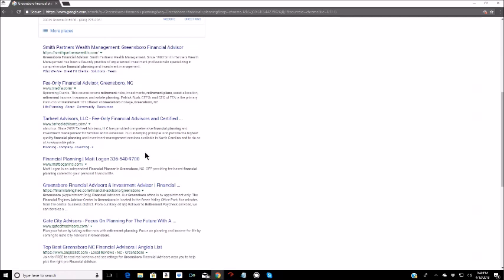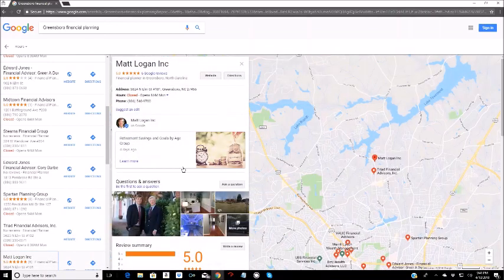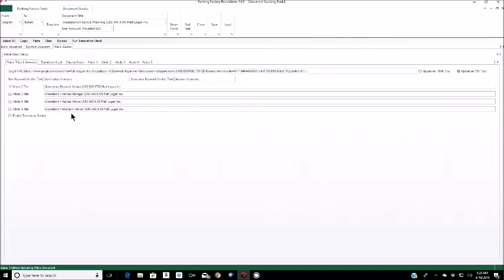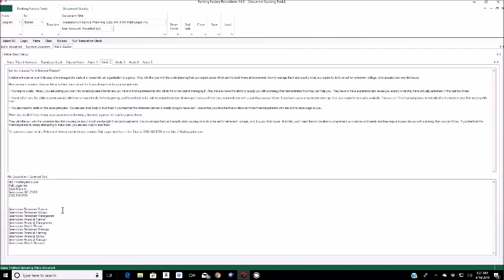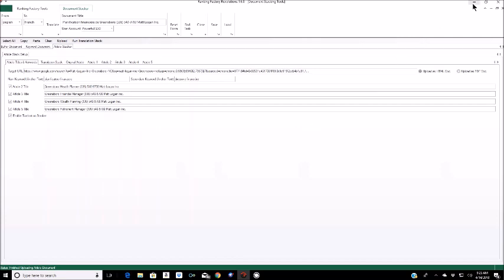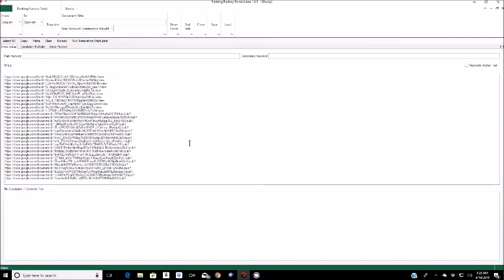Quick GMB ranking case study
The must watch video case study that shows how Ranking Factory Revolution Ranks GMB quickly and without citations or web 2.0s.  link for $1  trial for RFR
It also helps also rank videos, money sites, GMBs or anything with a url

Also check out this incredible GMB poster tool will give you will give you and leg  up on any competitor.